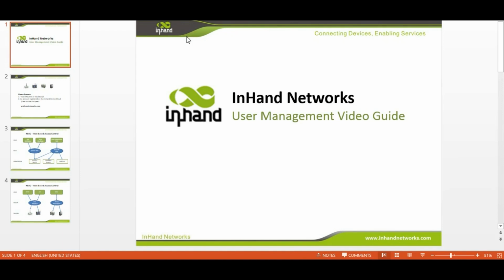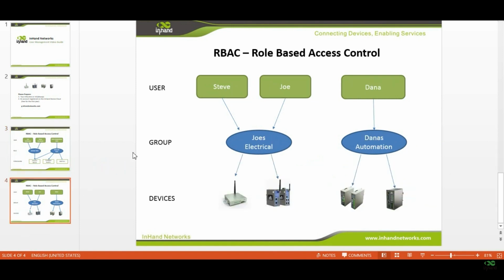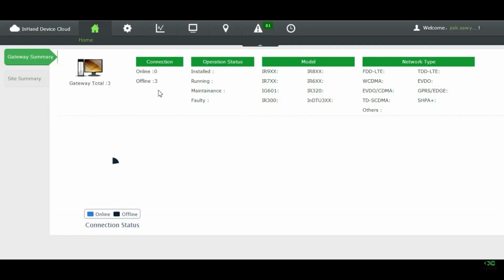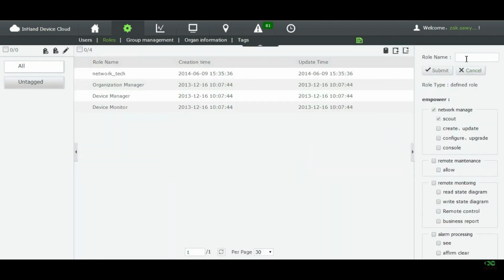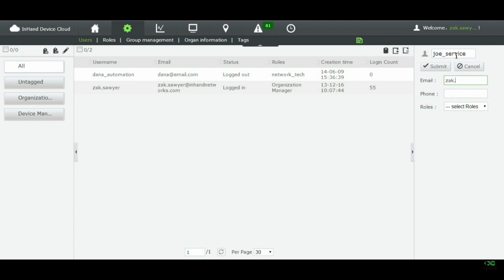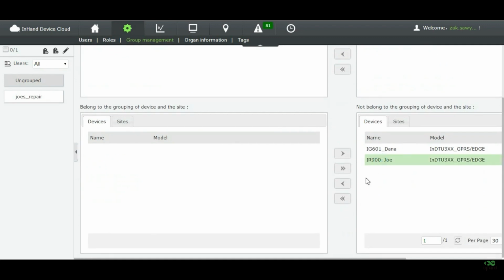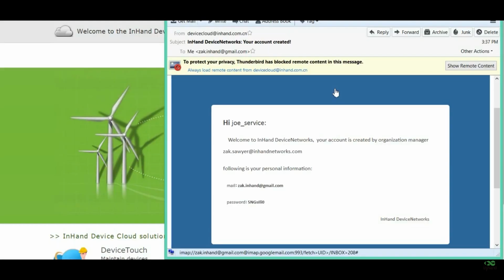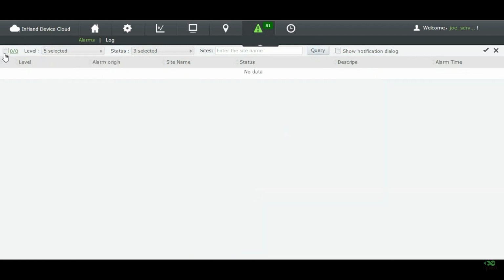InHand Device Manager: Kontrola dostępu użytkownika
W dobie cyfrowej transformacji niezawodne połączenia sieciowe stają się fundamentem sprawnego działania systemów automatyki, energetyki zawodowej i zaawansowanych instalacji przemysłowych. W takich zastosowaniach klasyczne urządzenia sieciowe często nie wystarczają – wymagane są routery przemysłowe o podwyższonej odporności, szerokiej funkcjonalności i stabilności pracy w trudnych warunkach.

Firma InHand to globalny dostawca rozwiązań komunikacyjnych, którego przemysłowe routery i modemy zyskały uznanie dzięki niezawodności, odporności na zakłócenia elektromagnetyczne oraz konkurencyjnej cenie dopasowanej do skali projektów.

W ofercie InHand znajdują się modele przeznaczone do podstawowych zastosowań, które oferują takie funkcje jak: obsługa VPN i firewall, dual SIM + LAN dla zapewnienia stabilności połączenia, wysoka odporność EMC, praca w zakresie temperatur od -20 do +70°C. To idealny wybór dla projektów, w których liczy się niezawodność i ekonomiczne rozwiązania. InHand oferuje także przemysłowe routery i modemy z portami RS232 i RS485, odporne na przepięcia. Modele takie jak IR615-S czy InDTU324 wspierają komunikację w automatyce przemysłowej i systemach SCADA, zapewniając stabilną transmisję danych i bezpieczeństwo pracy.

Routery przemysłowe InHand zostały zaprojektowane tak, aby działać niezawodnie w wymagających środowiskach: odporność na wstrząsy i wibracje (zgodność z normami IEC), zasilanie 9–36 V DC ze złączem Terminal Block, odpornym na uszkodzenia mechaniczne, praca w niskich temperaturach (od -25°C), co umożliwia instalację także w szafach zewnętrznych.

Jeżeli szukasz niezawodnych rozwiązań do automatyki przemysłowej, energetyki czy systemów zdalnego nadzoru, routery przemysłowe InHand to sprawdzony wybór. Dzięki szerokiej ofercie – od podstawowych modeli po serię premium IR900 – każdy projekt znajdzie rozwiązanie dopasowane do potrzeb.

Routery przemysłowe i modemy InHand to gwarancja stabilności, bezpieczeństwa i wydajności w cyfrowej transformacji.